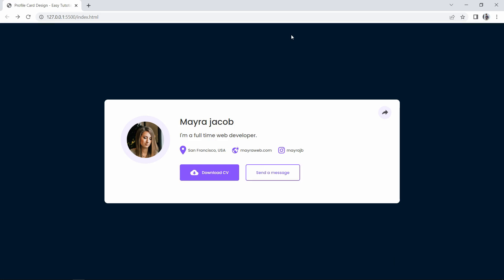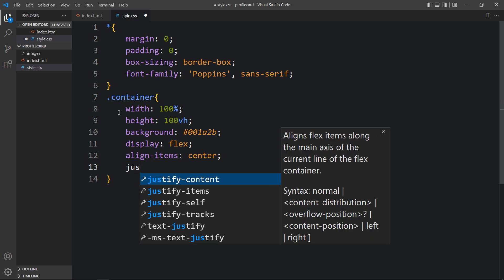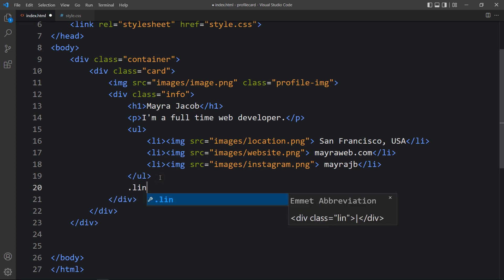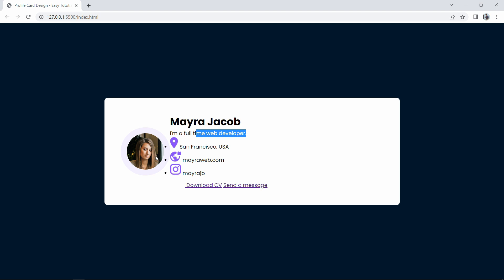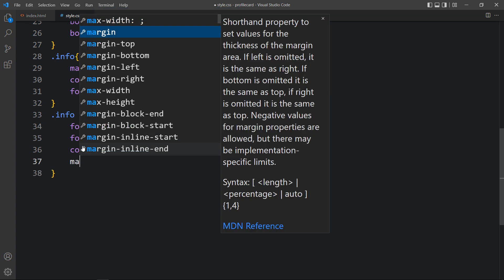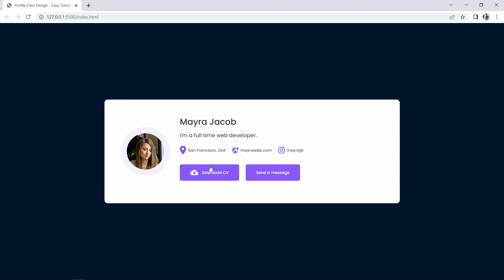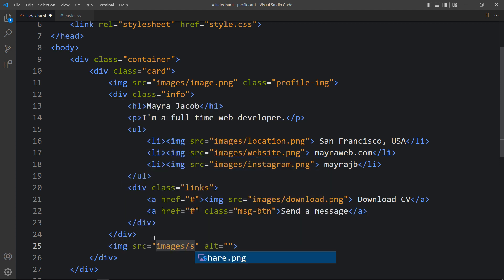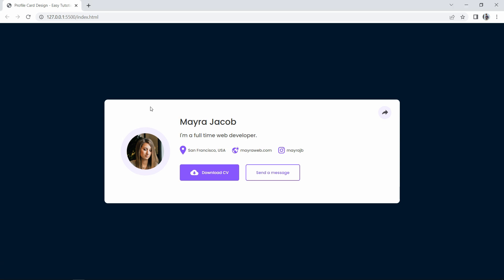How To Make Profile Card Using HTML And CSS With PDF File Download Button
Learn How To Make Profile Card Using HTML And CSS With File Download Button | Add Download Link in HTML website

In this video we will create a profile card using HTML and CSS. In this page we will add button to send message on WhatsApp and another button to download the attached PDF file. We can attache any file to download from HTML website.